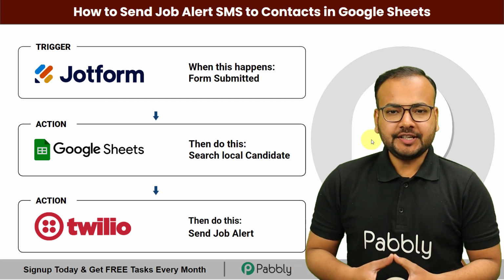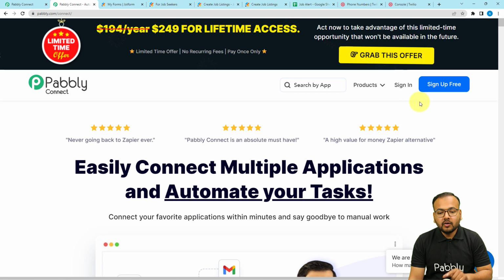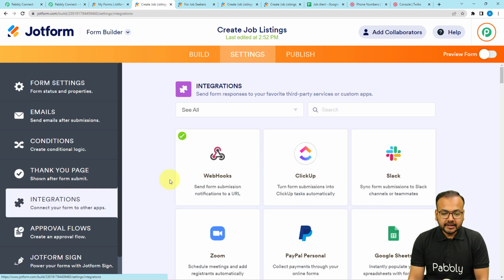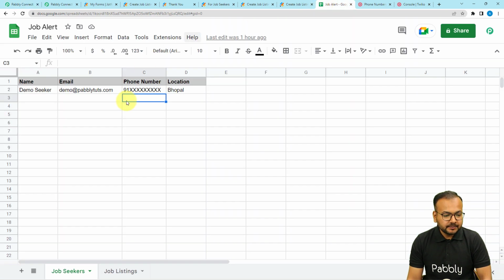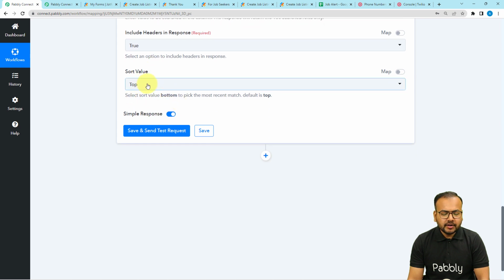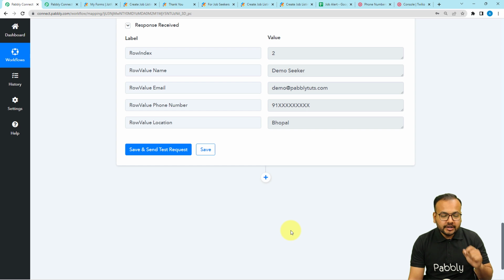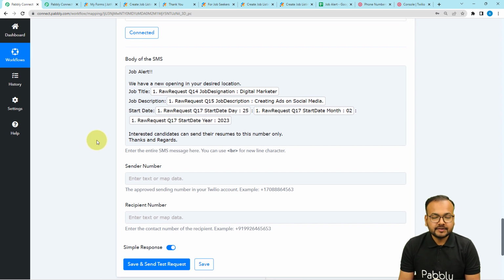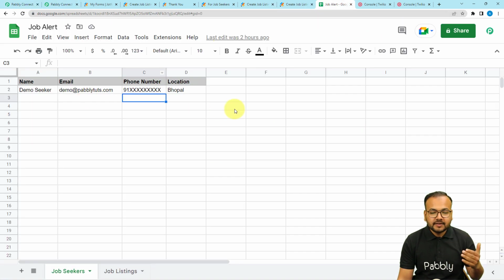How to Send Job Alert SMS to Contacts in Google Sheets - Google Sheets Twilio Integration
Are you looking for an easy and efficient way to send job alerts to contacts in Google Sheets? Look no further! In this video, you'll learn how to send job alert SMS to contacts in Google Sheets using Pabbly Connect. We'll show you how to set up your account and create a workflow that automatically sends an SMS when a new row is added to your spreadsheet. We'll also discuss how to customize your message, add tags, and more. So, get ready to save time and stay organized with Pabbly Connect!